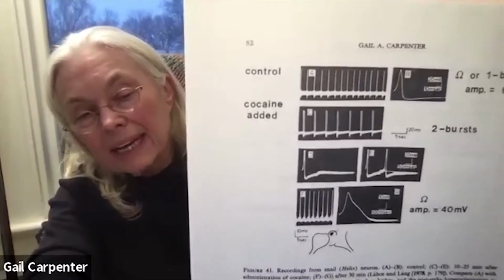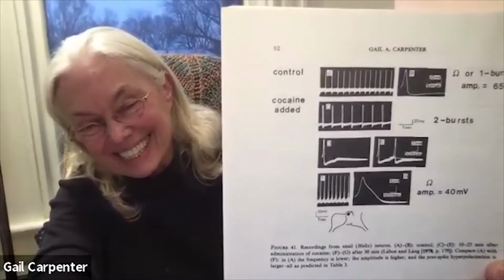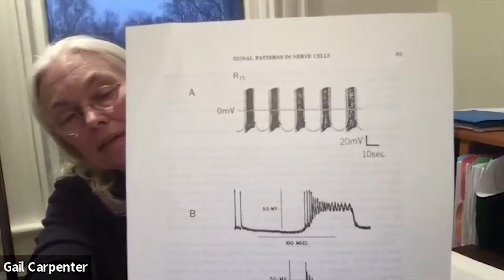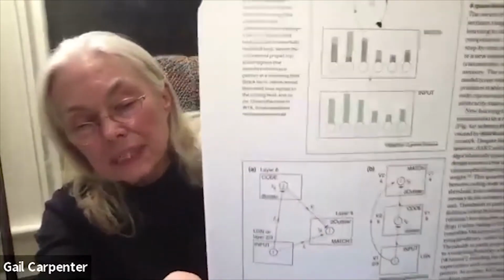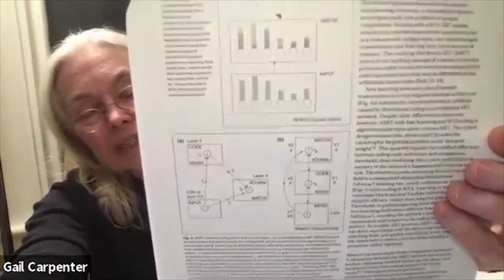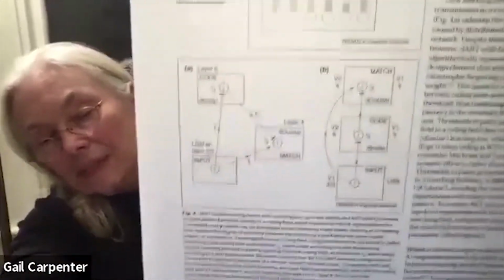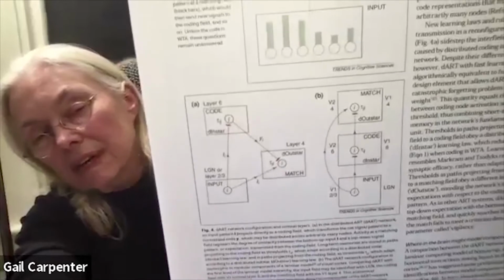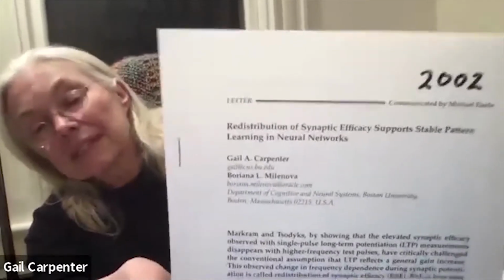Gail Carpenter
Gail Carpenter is a cognitive scientist, neuroscientist, and mathematician. She is a Professor of Cognitive and Neural Systems and a Professor of Mathematics at Boston University, and the director of the Department of Cognitive and Neural Systems (CNS) Technology Lab at Boston University. She earned a Ph.D. in mathematics at the University of Wisconsin-Madison.